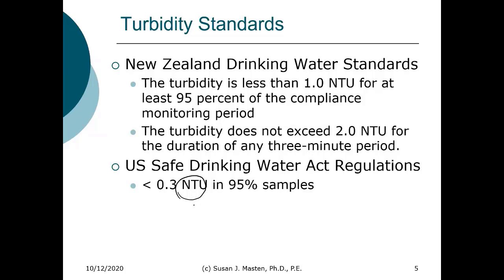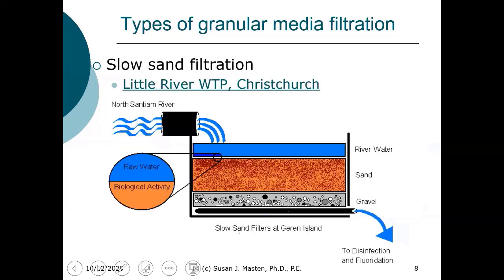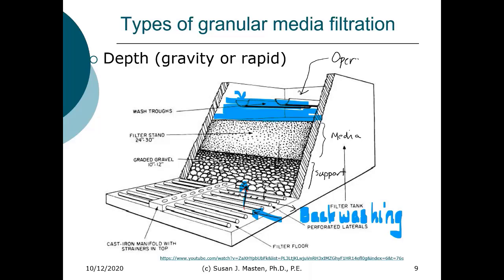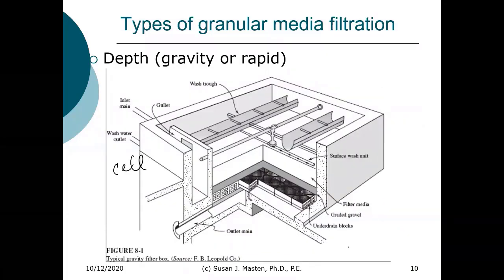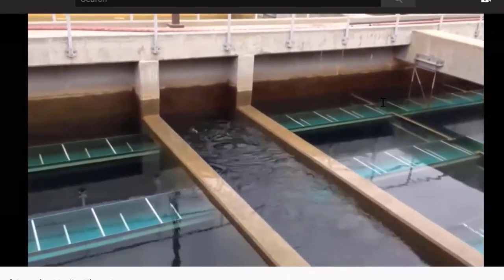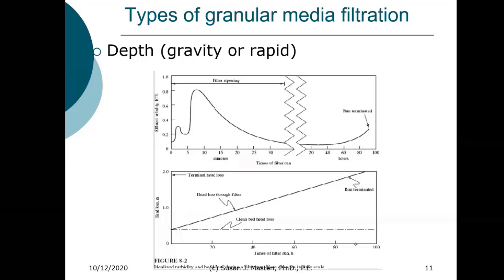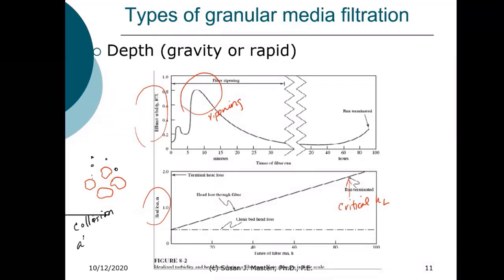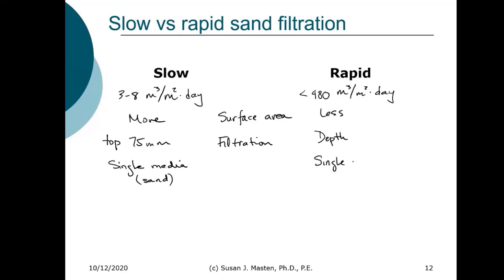ENE 483 Granular Media Filtration: Types And Operation